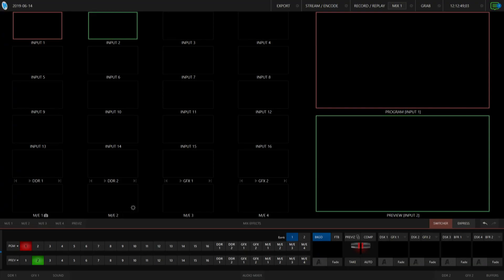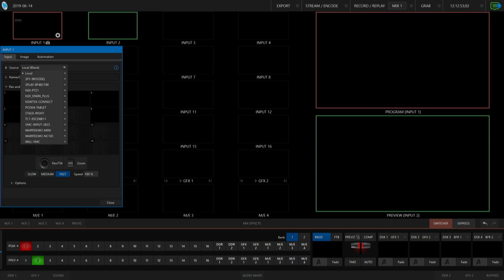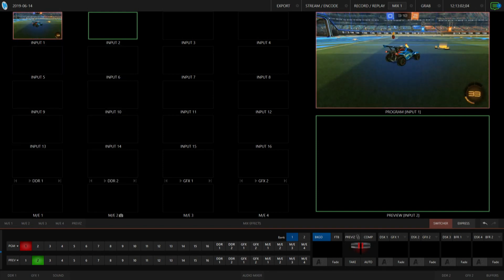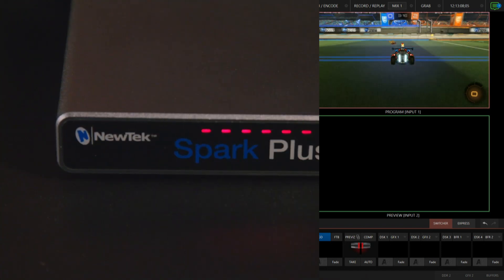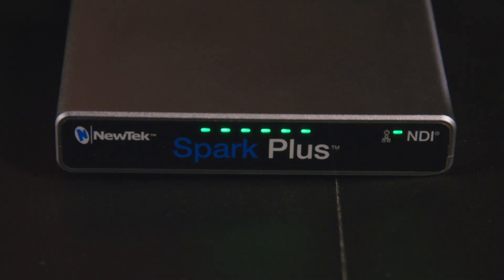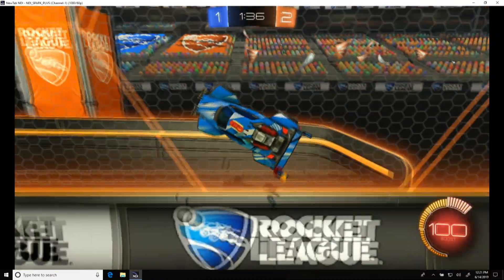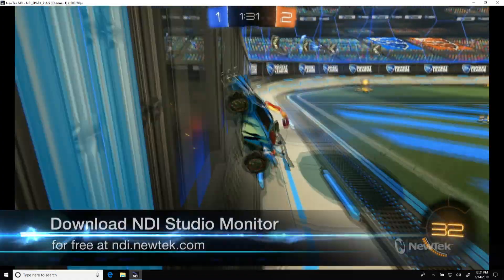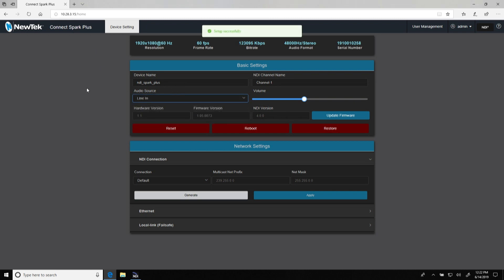How to Use NewTek Connect Spark™ Plus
Today's topic is How to Use NewTek Connect Spark™ Plus.